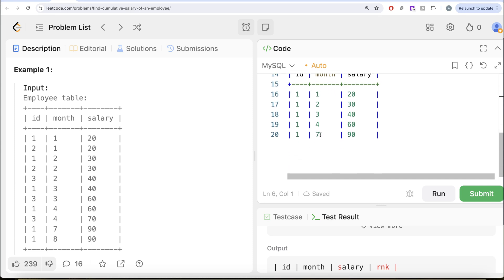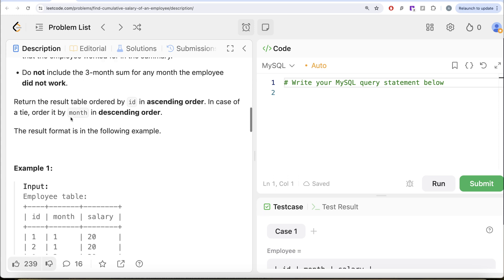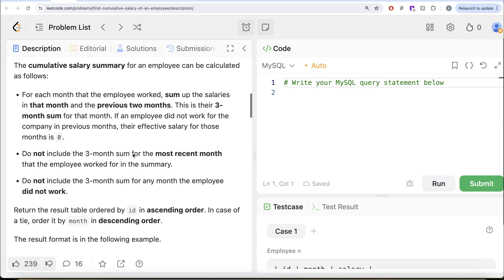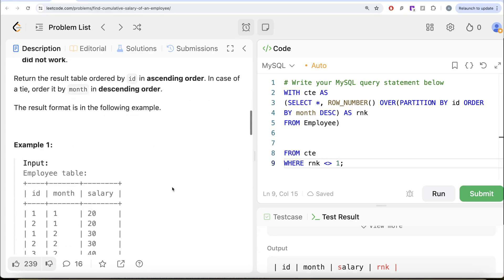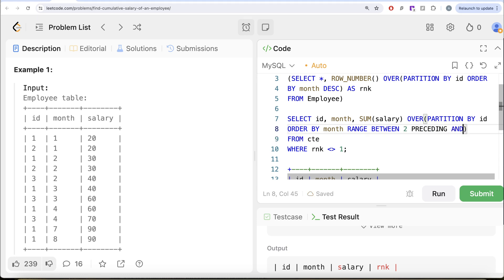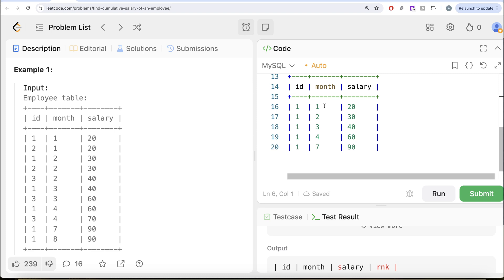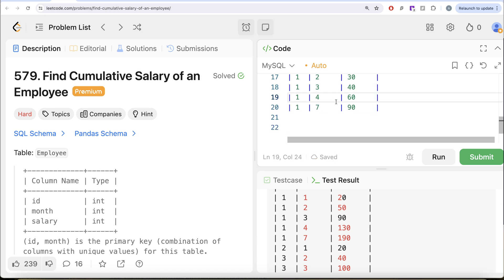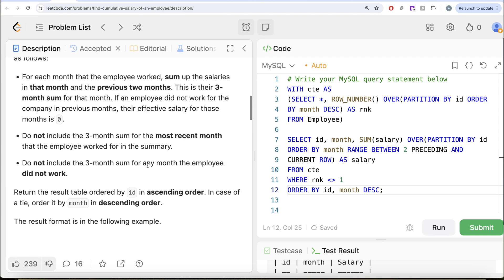Leetcode HARD 579 - Cumulative Salary of Employee RANGE vs ROW BETWEEN in SQL - Explained by EDS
SQL Schema:
Create table If Not Exists Employee (id int, month int, salary int)
Truncate table Employee
insert into Employee (id, month, salary) values ('1', '1', '20')
insert into Employee (id, month, salary) values ('2', '1', '20')
insert into Employee (id, month, salary) values ('1', '2', '30')
insert into Employee (id, month, salary) values ('2', '2', '30')
insert into Employee (id, month, salary) values ('3', '2', '40')
insert into Employee (id, month, salary) values ('1', '3', '40')
insert into Employee (id, month, salary) values ('3', '3', '60')
insert into Employee (id, month, salary) values ('1', '4', '60')
insert into Employee (id, month, salary) values ('3', '4', '70')
insert into Employee (id, month, salary) values ('1', '7', '90')
insert into Employee (id, month, salary) values ('1', '8', '90')

Pandas Schema:
employee = pd.DataFrame(data, columns=['id', 'month', 'salary']).astype({'id':'Int64', 'month':'Int64', 'salary':'Int64'})